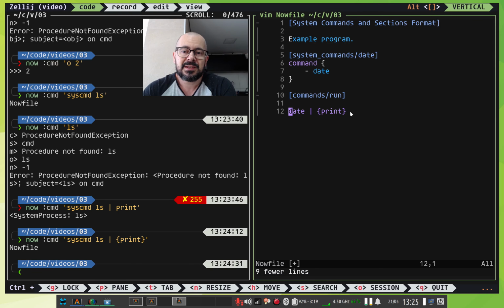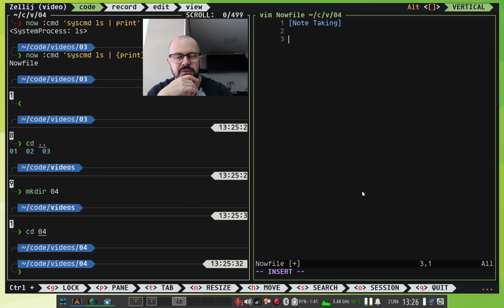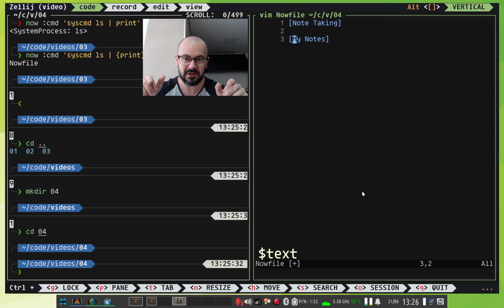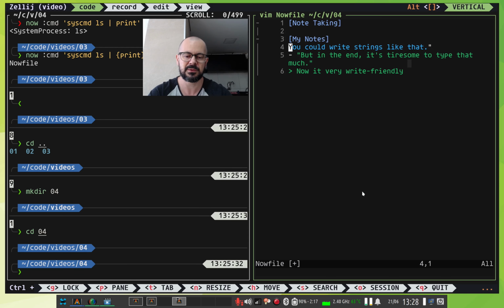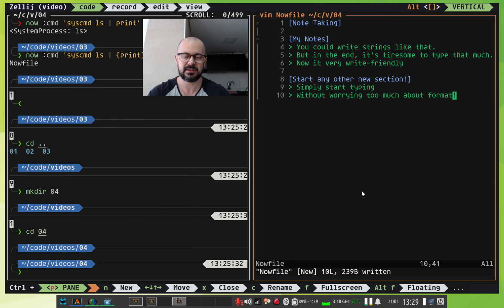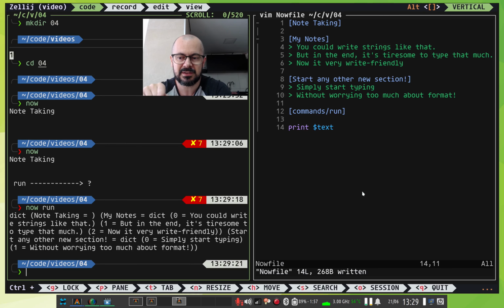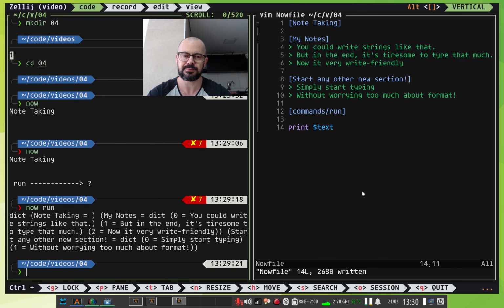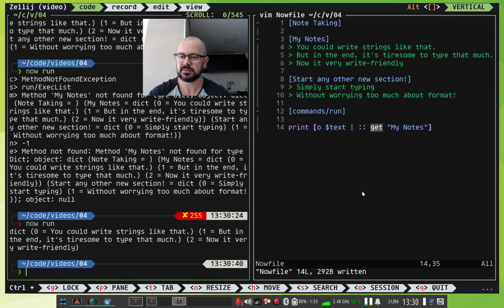Now as a note taking format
In this video I explain how to use a Now document to take notes using an alternative syntax for a list of strings.